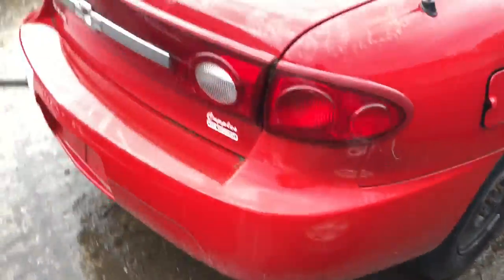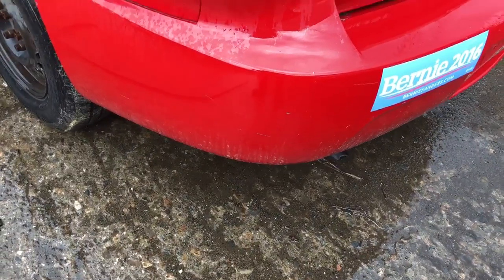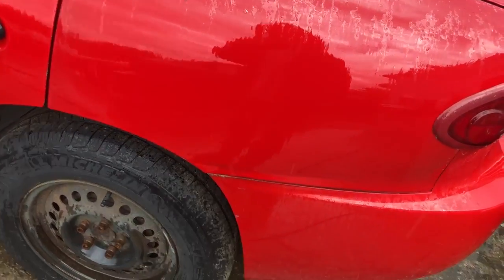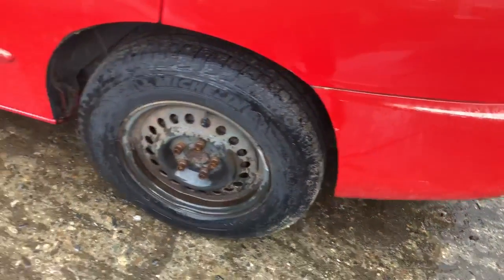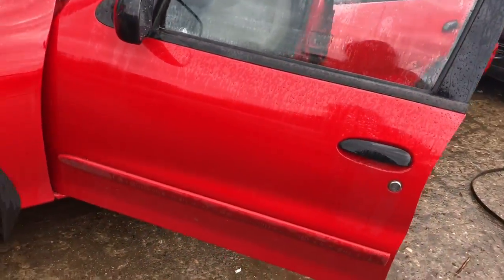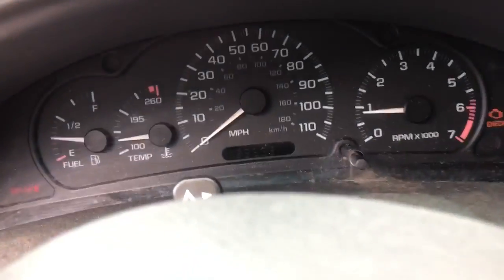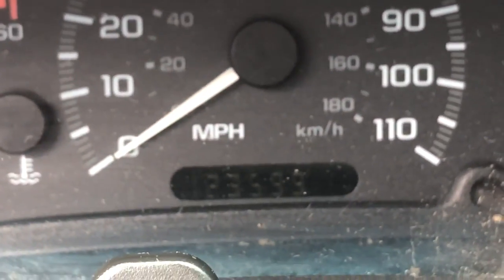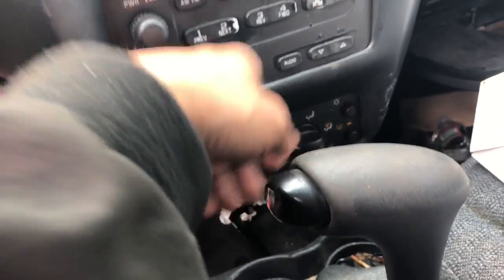Ap1499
2003 Chevy Cavalier